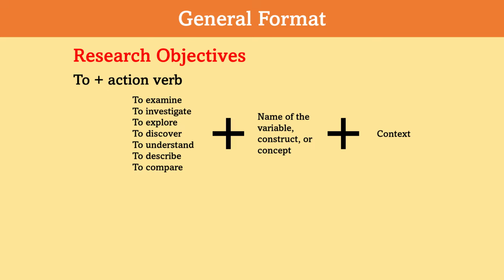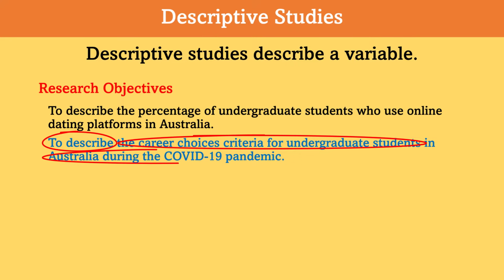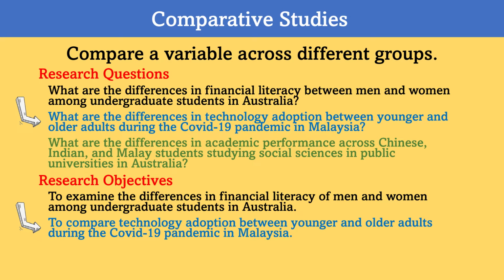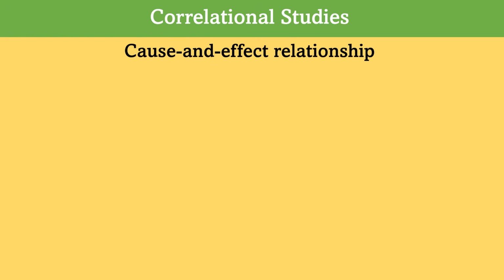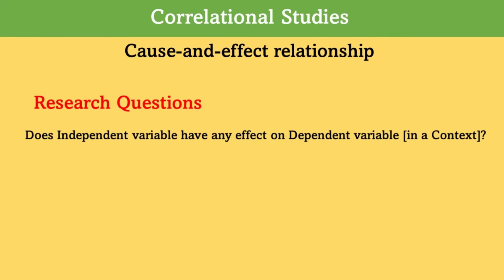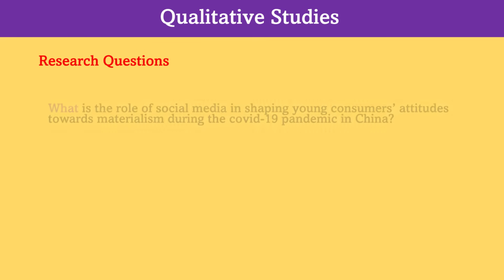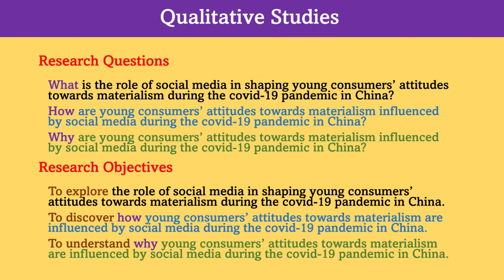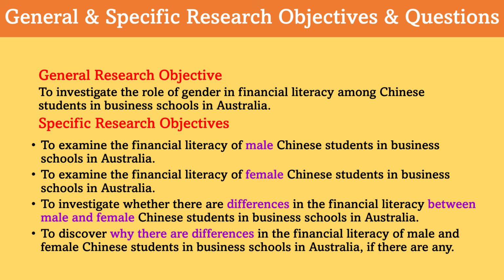🎓✅ How to Write Research Objectives and Research Questions Like a Pro: : A Step-by-Step Guide 💪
How to Write Research Objectives and Research Questions Like a Pro
In this video, I will provide you my template and a step-by-step guide on how to write research objectives and research questions for different types of quantitative and qualitative research. I’ll also share a few tips that will help you write excellent research questions and objectives for your research paper, thesis, dissertation, or research project. Finally, I’ll discuss general and specific research questions and research objectives. Follow my template and tips to impress your examiners, reviewers, and readers of your work.

How and Why to Write the Context of the Study in a Research Paper: A Step-by-Step Guide: